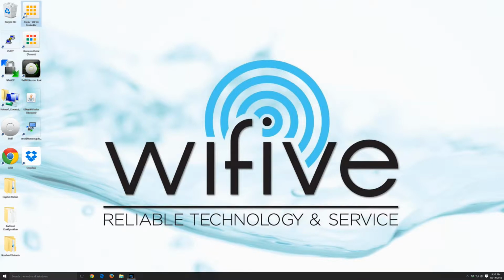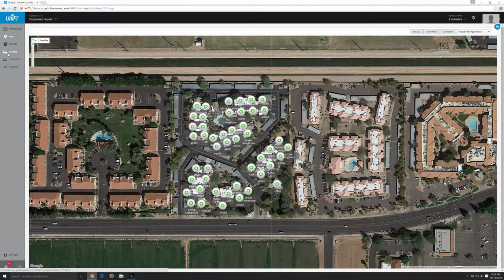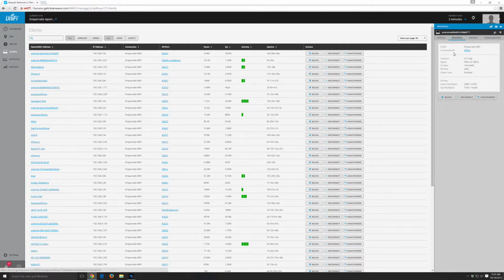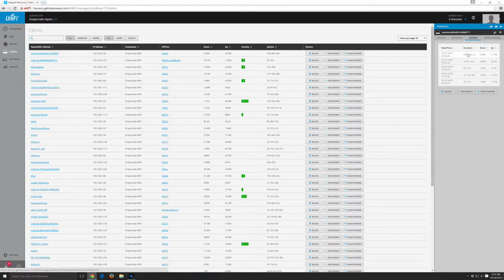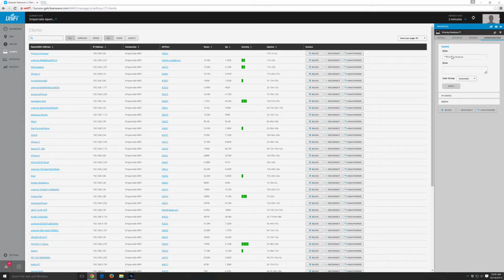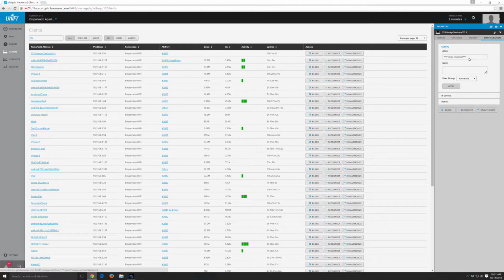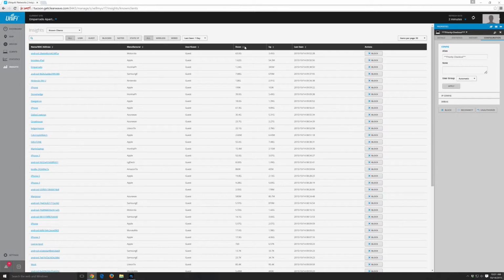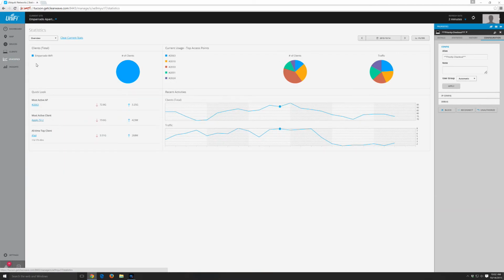Monitoring and Troubleshooting